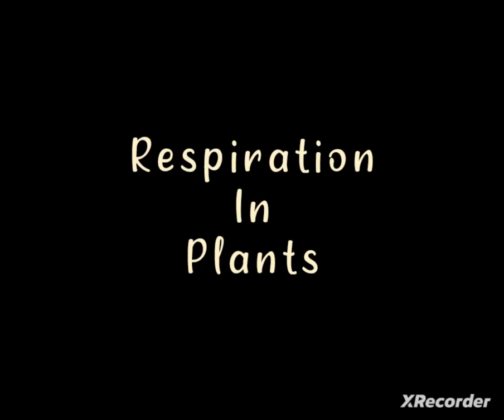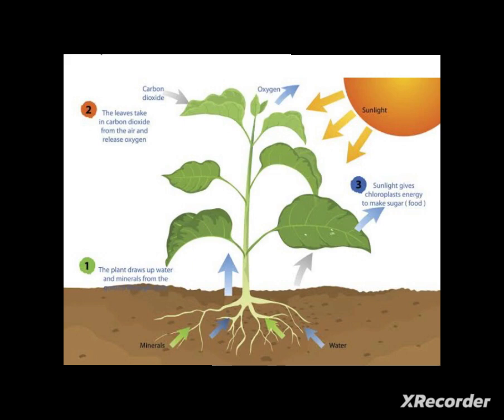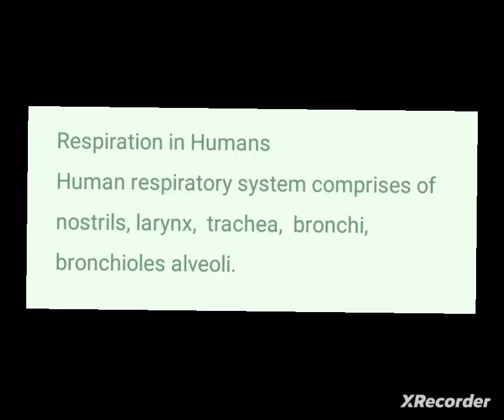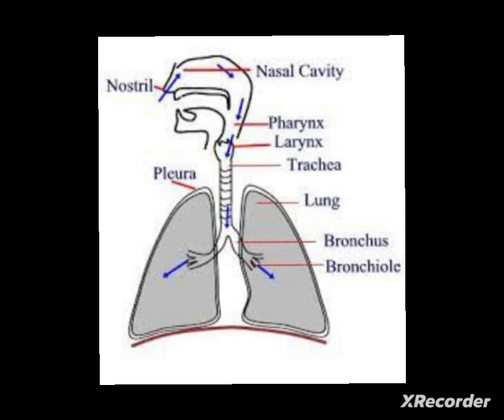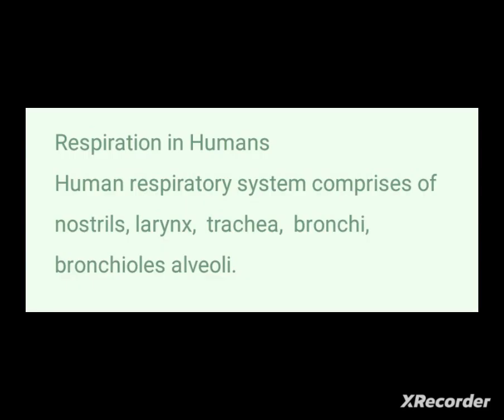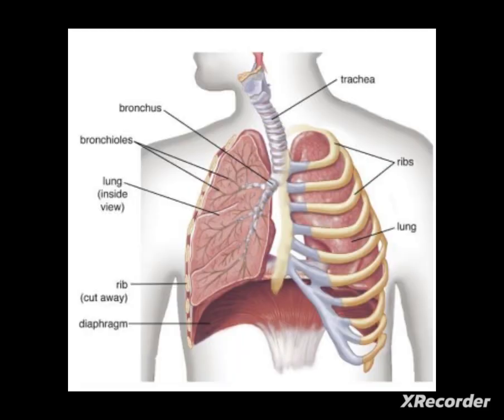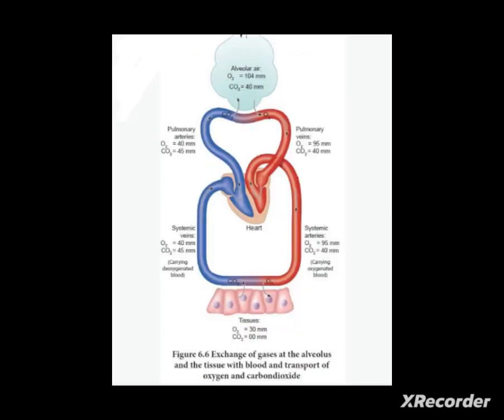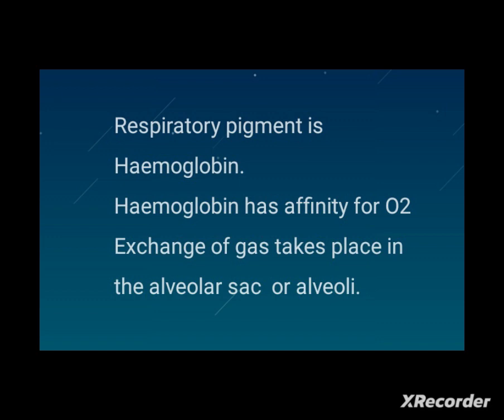RESPIRATION IN HUMANS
Respiration in plants/Animals in brief/Respiration in humans